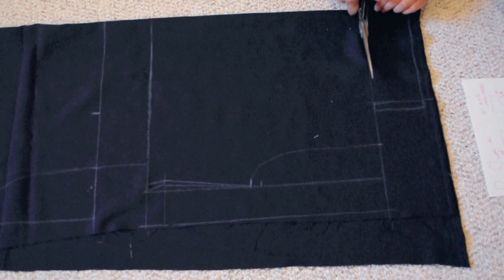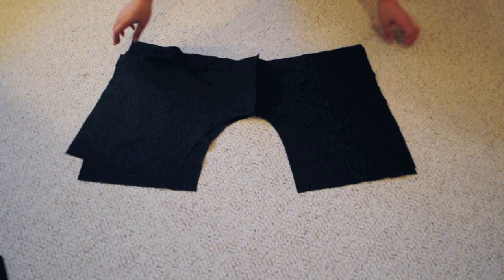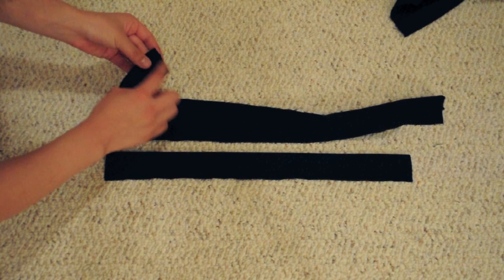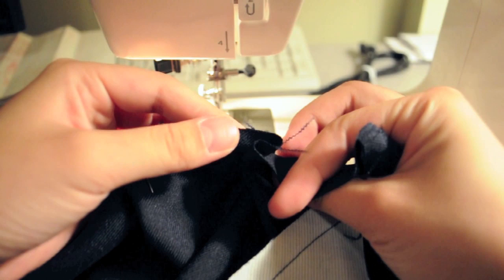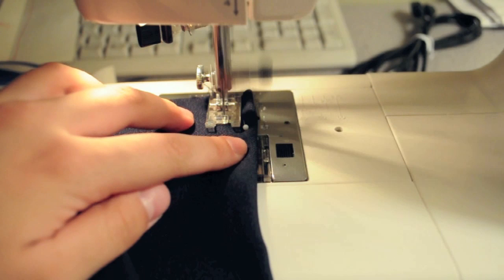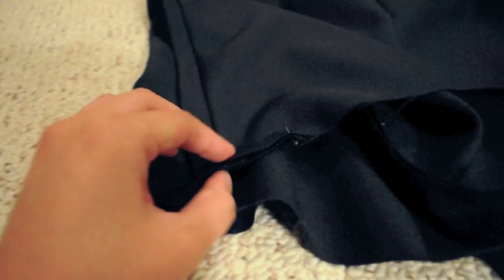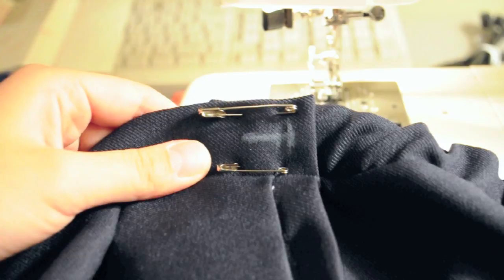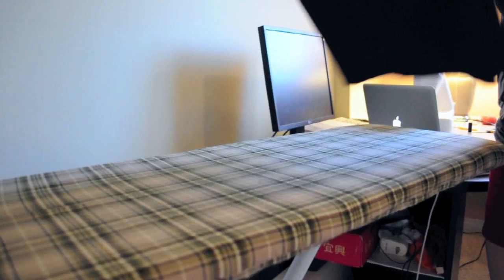How to Make High Waist Shorts | WITHWENDY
This is a pair of high-waisted shorts I made. They have pleats, pockets, and two buttons to give a more nautical look.

More shorts!